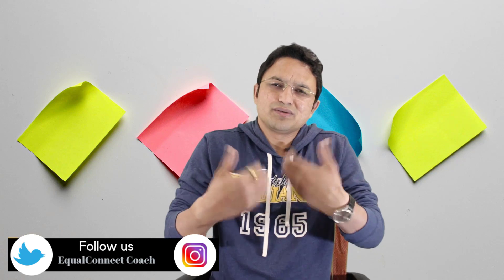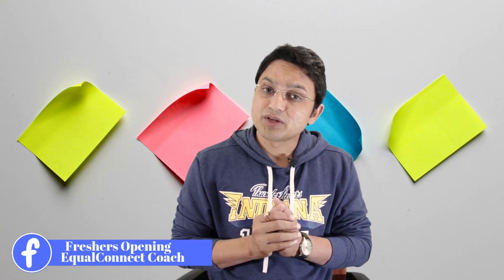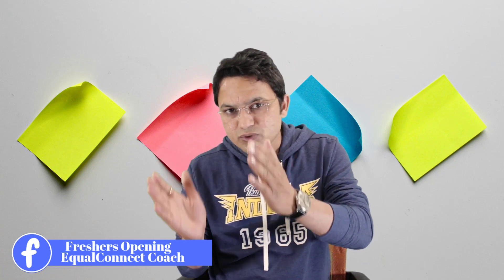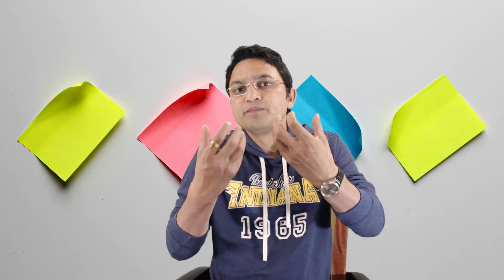P#2 Max salary from each department in Oracle SQL Database -Interview question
Interview question on Oracle SQL ,how to find  Maximum salary /  Total from each department in Oracle SQL Database which is  group by based question
oracle interview questions and answers for experienced
it will cover the following interview question
1) How to find total number of employees from each department
2) How to find minimum salary from each department
3) How to find average salary   from each department
4) How to find maximum salary from each department
5) How to find sum of salary from each department

This series is based on Oracle interview question and we will cover most asked  interview question in Oracle SQL Database
Interview question face by fresher as well as an experienced software engineer
frequently asked question for fresher
will cover following things
1)advance Oracle SQL Database interview question  as well
2)interview questions and answers on oracle SQL database
3)interview questions and answers for freshers
4)oracle interview questions and answers for experienced
5)interview preparation
6)sql interview questions
7)sql telephonic interview
8) oracle interview questions and answers for 3 years experience